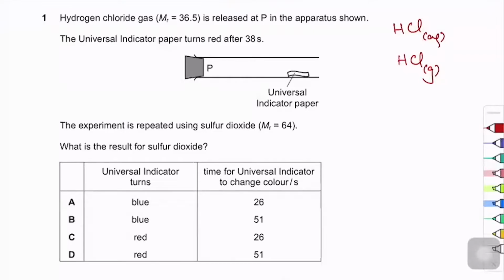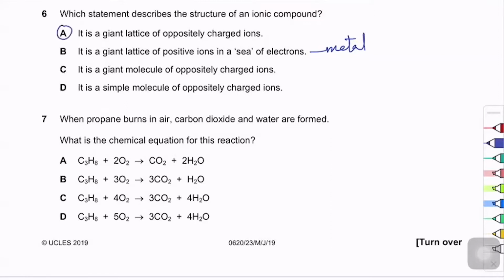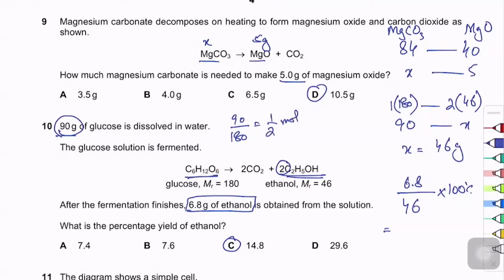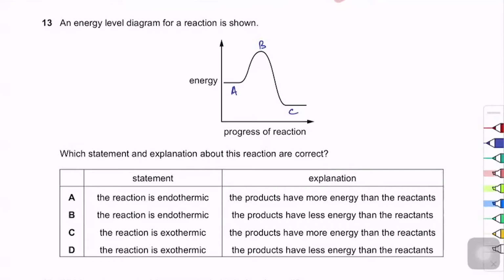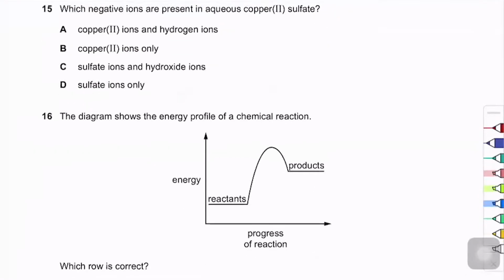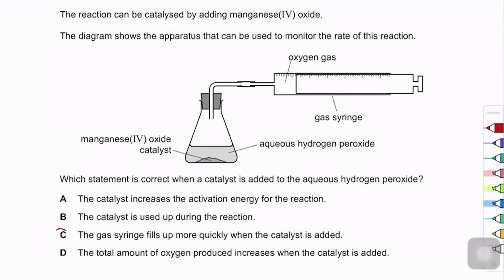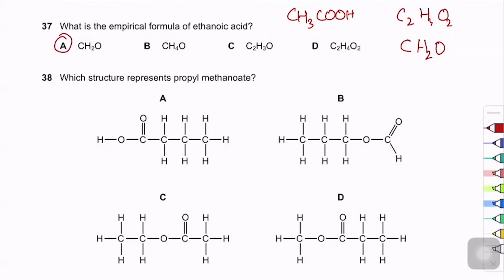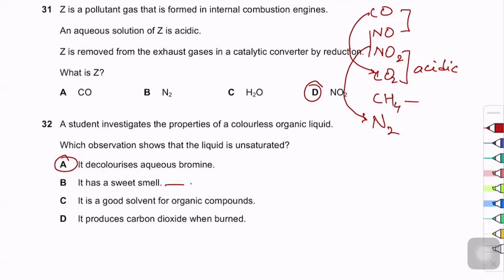Essential MCQs 2019 | O level and IGCSE | Chemistry | Ahmed Bokhari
caie chemistry ahmedbokhari In this video we discuss past papers for 2019 and solve a custom paper I've made from those questions to gain insight into the assessment and how to solve it to fully understand the challenges in that paper.